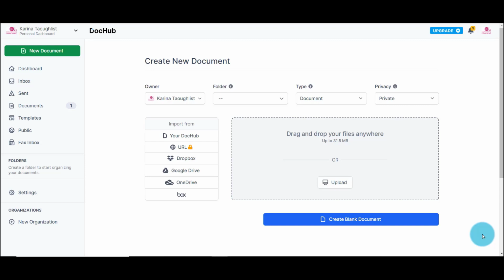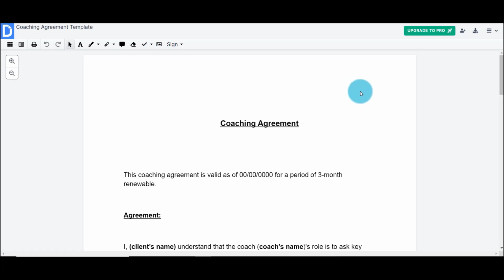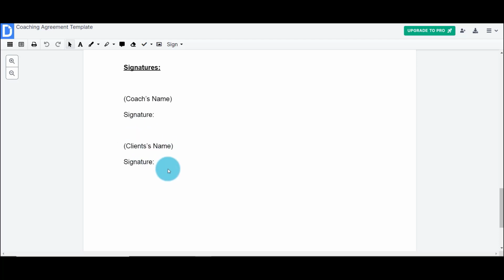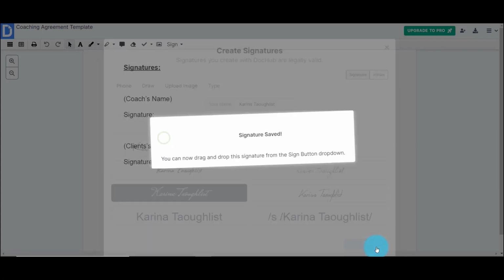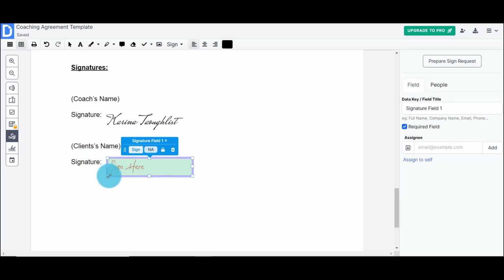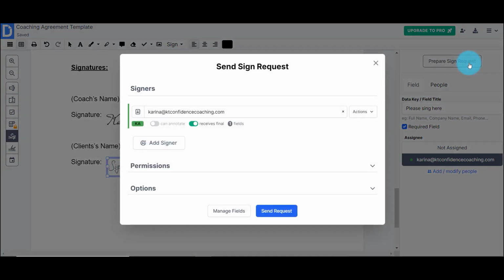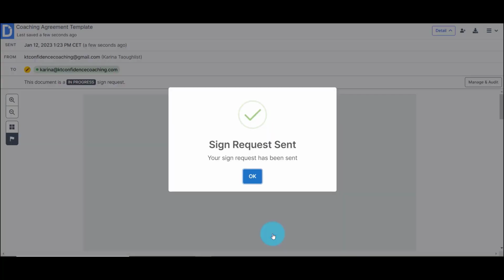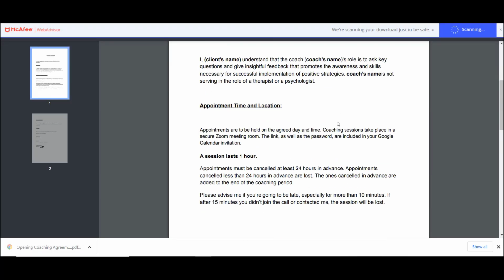How I Use DocHub to Get Signatures on my Coaching Agreements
Dochub can be used to share documents you need to be signed by another party. I personally use it as an online coach to send my coaching agreements and get them signed by my clients.

The added bonus is that you automatically get a PDF version of the document sent to your mailbox when the other party has signed it.

Chapters:
0:00 Intro
0:14 Opening Dochub
0:57 Importing a document
2:03 Create your signature
2:51 Create a signature request
4:40 Save the signed coaching agreement
4:58 Wrap up